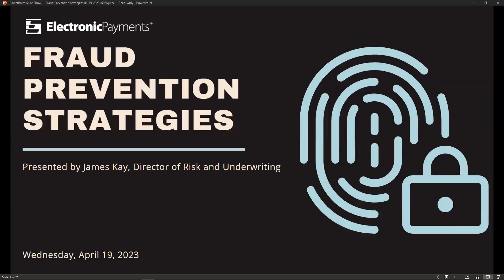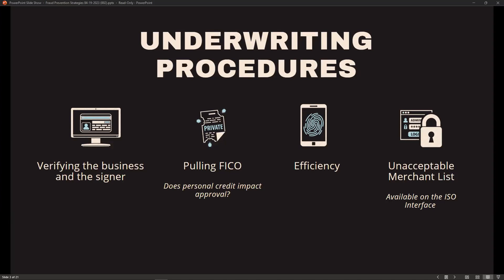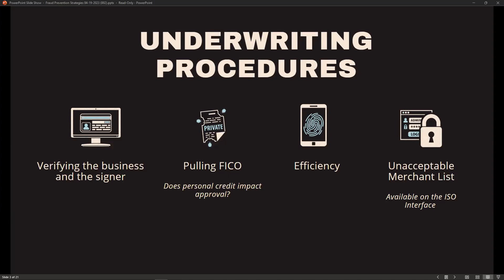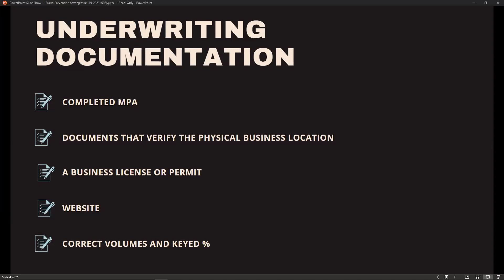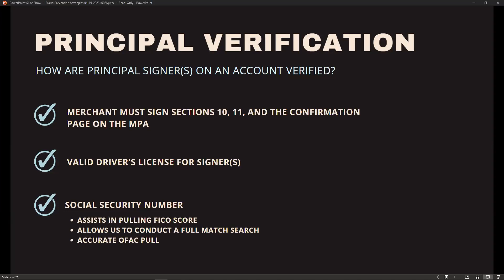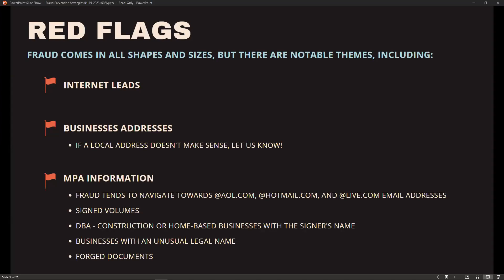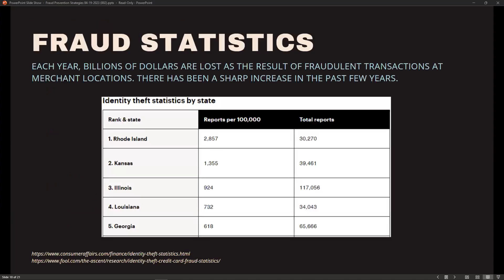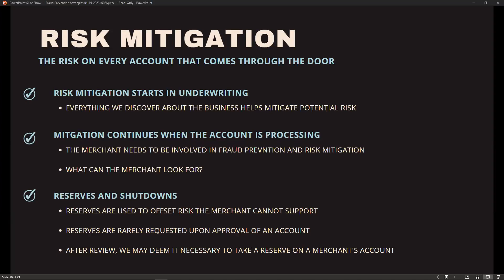Key Fraud Prevention Strategies (4/19/2023)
With fraudulent activity continuously on the rise, it’s more important than ever to remain diligent, informed, and prepared. On this webinar, Electronic Payments' Director of Risk and Underwriting shared how you can effectively detect current threats and mitigate risk to better protect you and your merchants, including:

-Red flags to look for in the prospecting and underwriting stages
-Strategies and best practices for reducing fraud and risk
-Ways to protect your merchants and their patrons
-The proper course of action if you and/or a merchant suspect fraudulent activity
-How the EPI team helps protect you and your merchant accounts
-Available resources